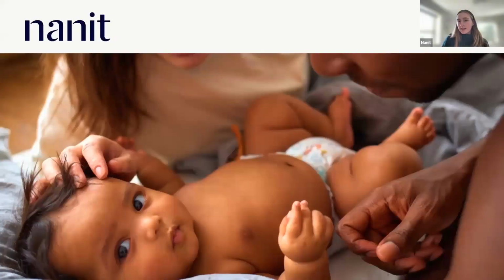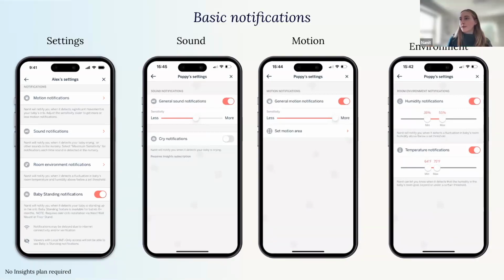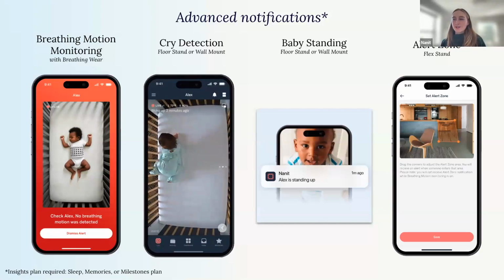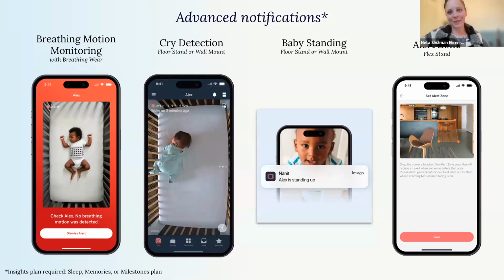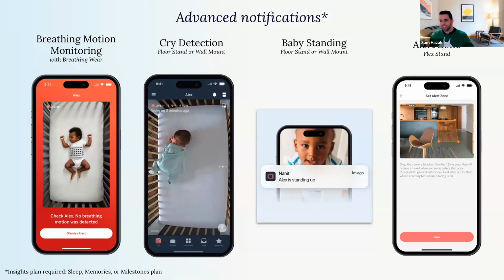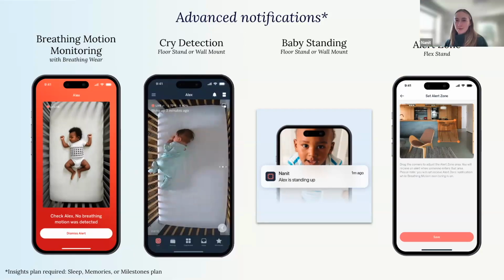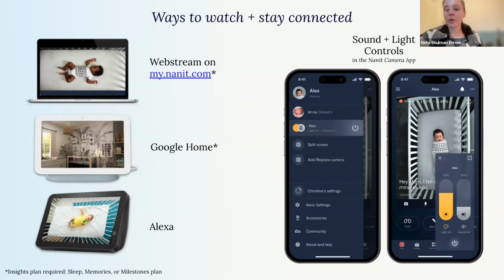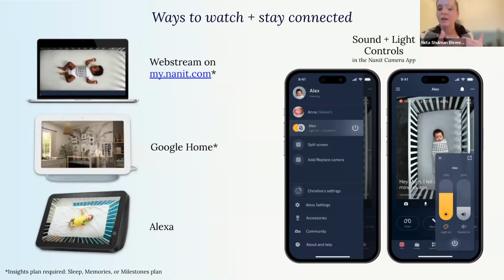📲 App Talk: Features to stay connected | February 2024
In this month's App Talk event, connect with our Product and Customer Success teams and learn about all the ways to stay connected with your little one through every age and stage with Nanit Pro Camera and Sound + Light!

Features we discussd include:
-Basic Notifications (Sound, Motion, Temperature + Humidity)
-Smart Notifications (Breathing Motion Monitoring, Cry Detection, Alert Zone, and Baby Standing)
-Ways to watch (streaming on my.nanit.com, Google Home and Alexa compatibility
-Control your Sound + Light in the Camera App